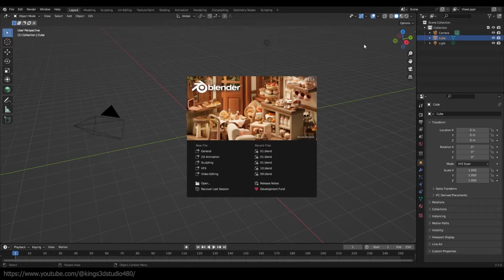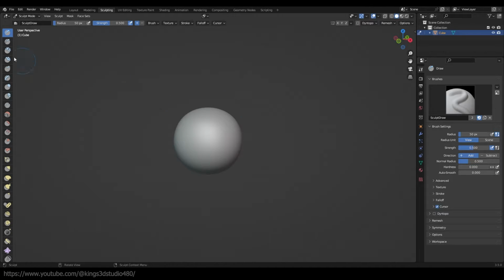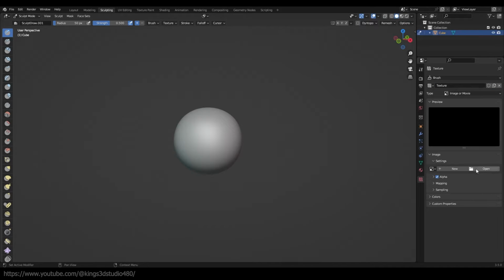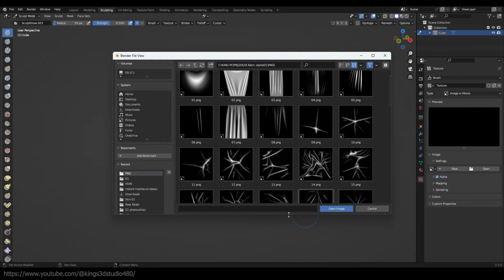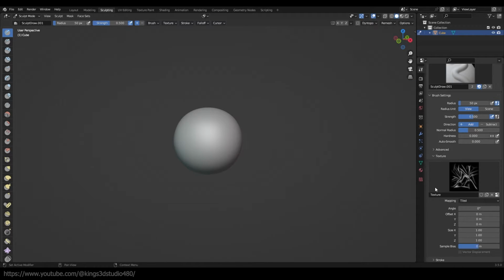How to use alpha maps in Blender sculpting mode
In this video you will learn how to load and use alpha maps in Blender sculpting mode.

959 seamless and tileable Ornamental Alpha patterns + 83 Adobe illustrator file
705 seamless and tileable Ornamental Alpha patterns + 90 Adobe illustrator file
951 seamless and tileable Ornamental Alpha patterns + 72 Adobe illustrator file

Texture and other references:
Tree trunk texture reference - Vol 01
340 Architectural detail from medieval city - photo reference pack